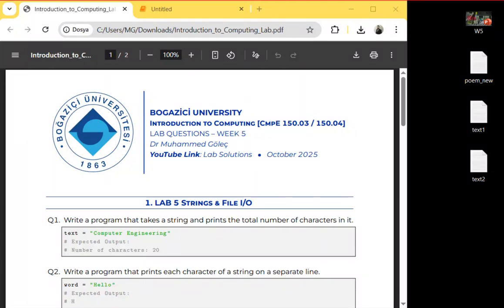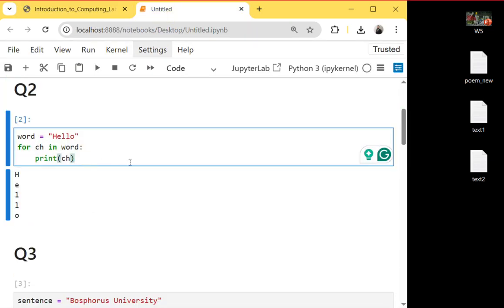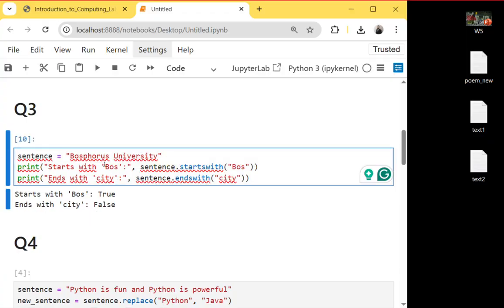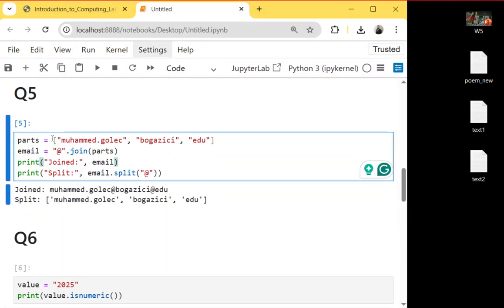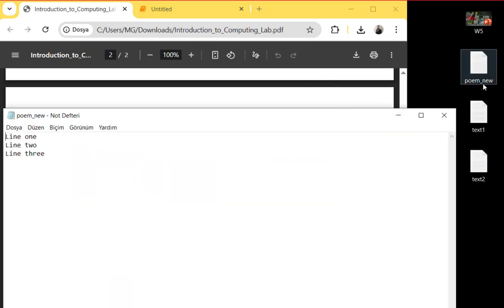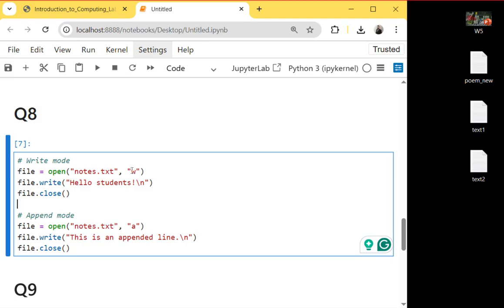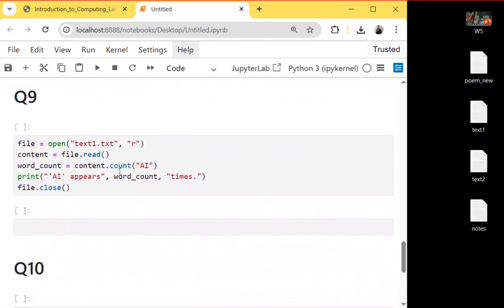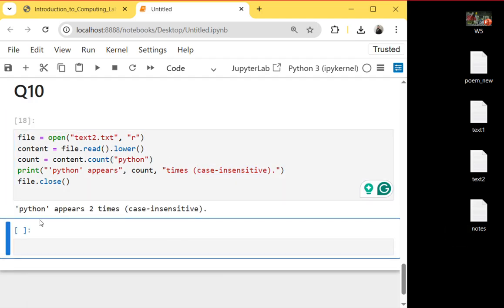CmpE 150 – Lab 5 (Strings & File I/O)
We solve the official Week-5 lab sheet step-by-step and explain every output so beginners can follow along.